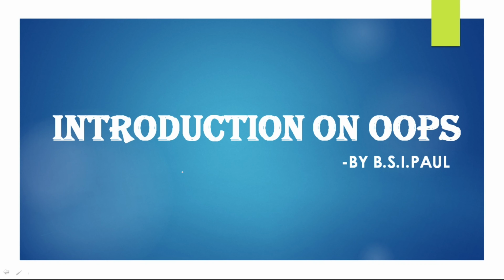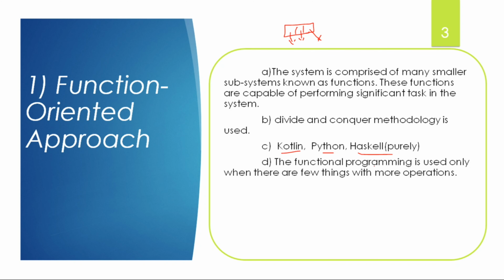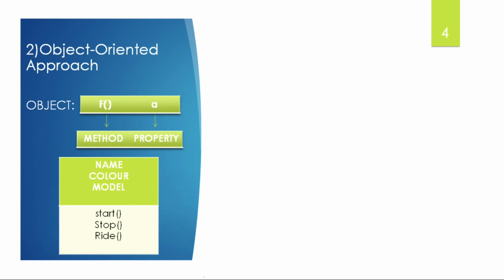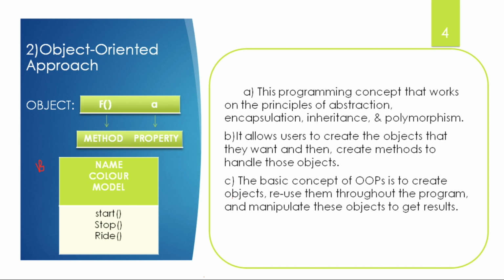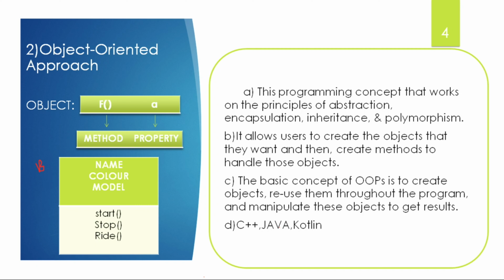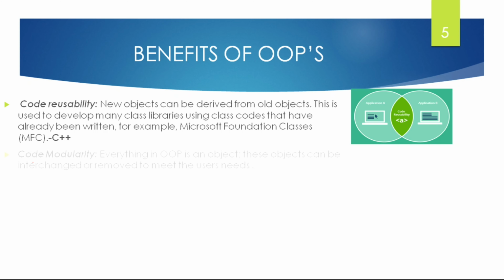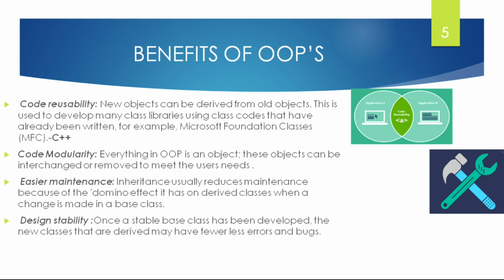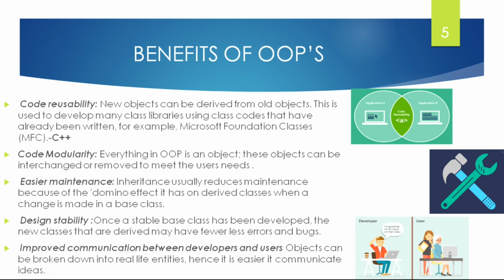1.INTRODUCTION TO OOPS,BENEFITS OF OOPS(JAVA)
this is my new lecture on the topic of  introduction to java.in this lecture i would like to cover the content related to java followed by programming.

 JAVA LECTURE AND PROGRAMMING TUTORIAL.